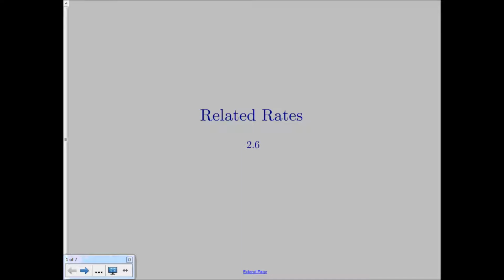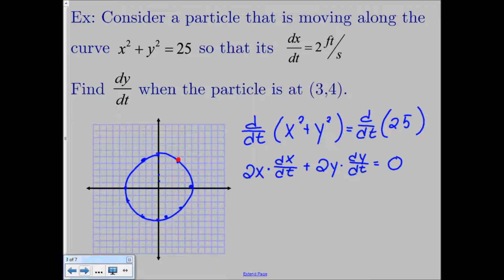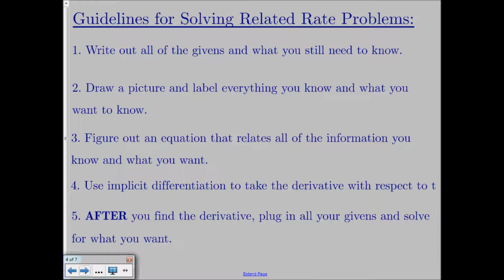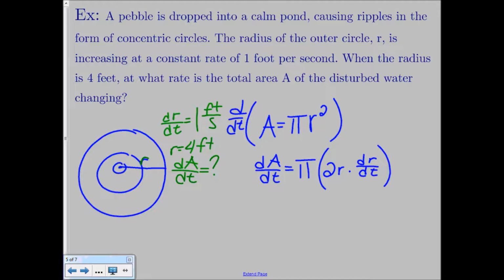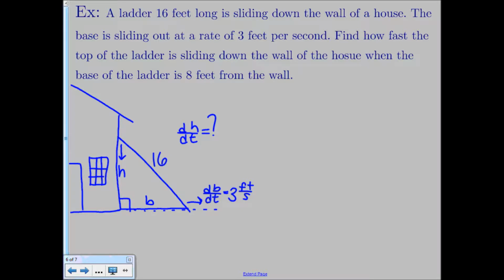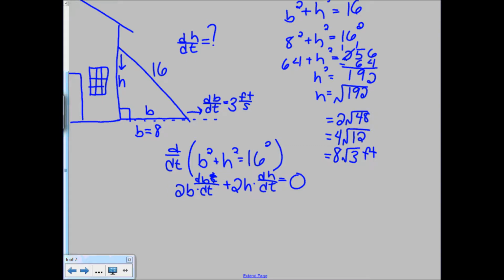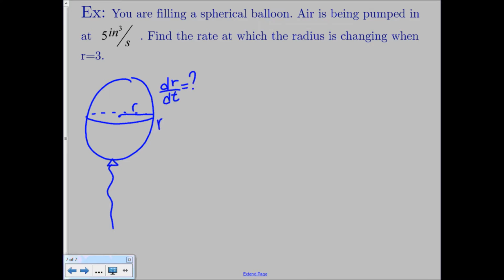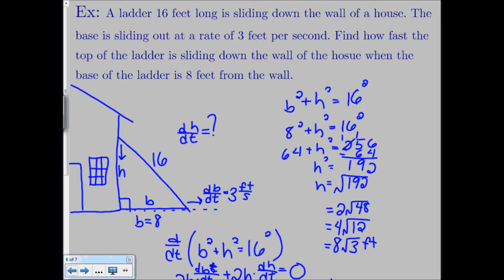Related Rates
Lesson on using the derivative to solve related rates problems and application of the derivative of a function.